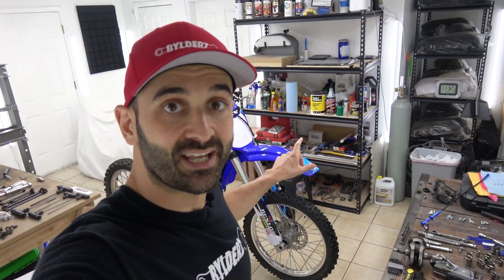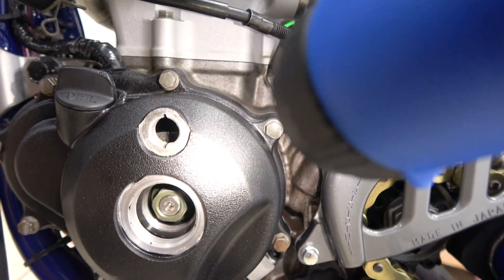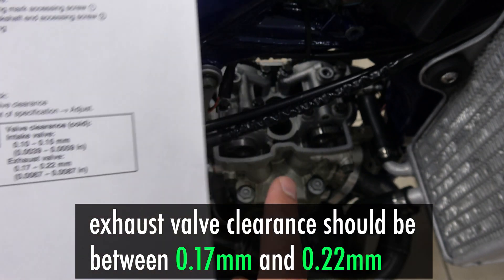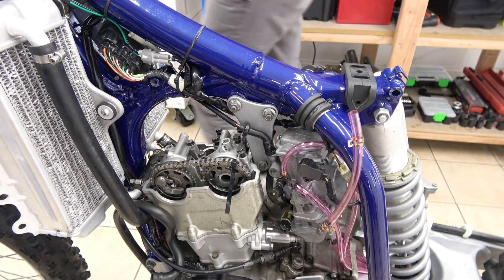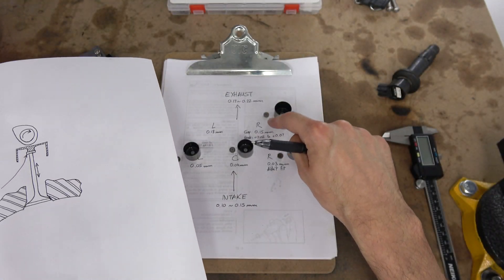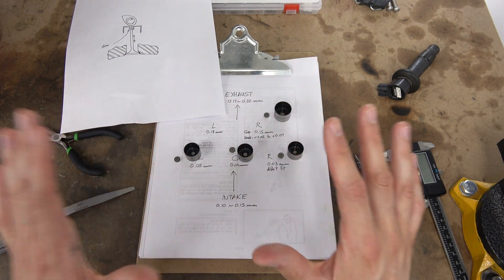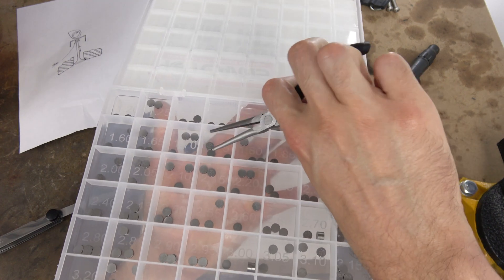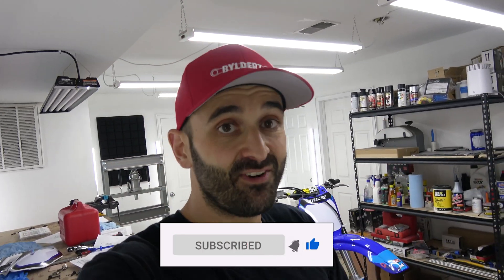How to Adjust Valve Clearance with Shims on Yamaha YZ250F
I rebuilt the entire engine on my Yamaha YZ 250F and put it back in the frame without checking the valve clearances, today I measure the clearances between the camshafts and the valve lifters
It’s regular maintenance on a 4 stroke motocross, so it should help if you want to check and set your valve clearances 👨🏻‍🔧

The symptoms you may already know: your engine becomes harder to start (or the bike doesn’t start at all), or it pops a lot when cutting throttle… then it’s possible your valve clearances became too tight overtime
A clearance too tight - or even at 0 - means that when parts dilate with heat, you have the possibility of having a valve that doesn’t close or seal anymore

So let’s take the torque wrench with the feeler gauges and measure the play between camshafts lobes and valve lifters ! 🔧

LINKS OF PARTS AND TOOLS USED IN THIS VIDEO:

Stainless Steel Feeler Gauges - Metric and Imperial
Digital Caliper - Imperial and Metric
Hot Cams 7.48mm Shim Kit - 1.20 to 3.50mm in 0.05mm increments
Digital Torque Wrench from 4 to 37 ft-lb

Hi I'm Tristan!
I live in New York and when I'm not working on my fitness clothing line I DIY with intensity 😅
For now, I restore wrecked, neglected or simply damaged motorcycles. So I disassemble, weld, machine and fix those bikes so they can go back on the road!

If you have any questions write them in the comments and I'll make sure to help 👍